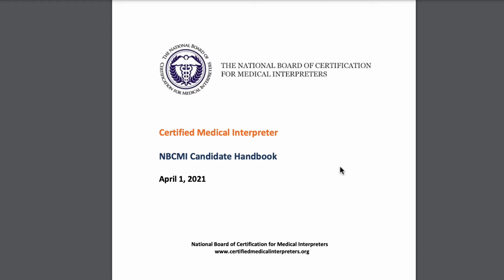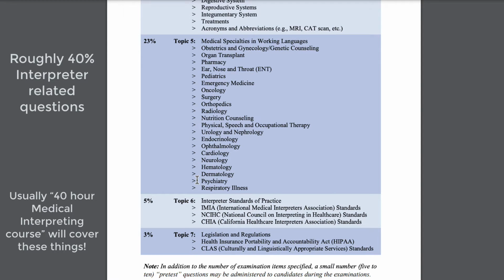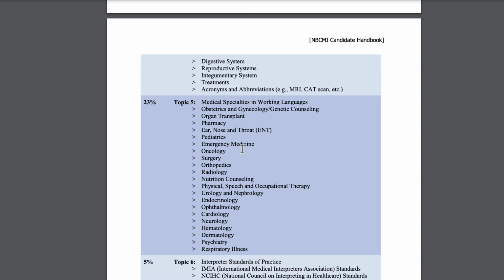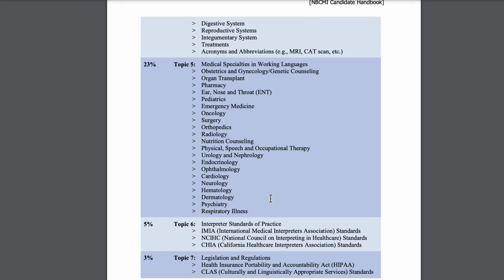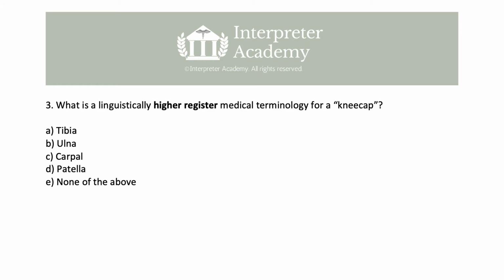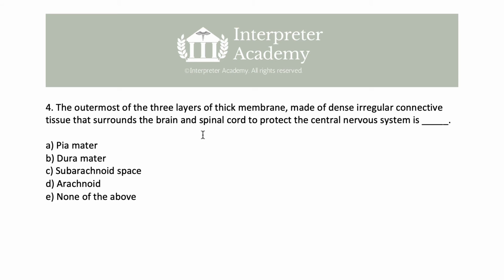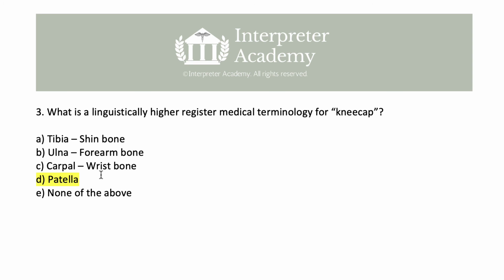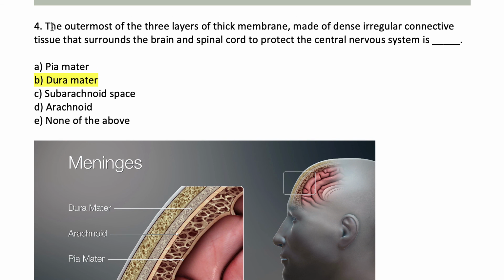How to become a Certified Medical Interpreter (Part 3: Written Exam) + Practice Exam!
You can find my Practice Written Exams on my website now!

Each exam is going to cost $7.99 USD. (I apologize for the increase in the price but... it's been several years since I posted this video so let's blame the inflation. 🥲)

Got something to share in private? Go on Reddit!

KEIC (Korean-English Interpreters Community)
한영통역사 커뮤니티는? 케이크!

Check out my course, MIPCP, the Medical Interpreter Professional Certificate Program (40-hour, All-language)!

You can find all the links (e.g. syllabus, textbook) and more detailed information on my

You can find all of my lecture videos in the playlist called "MIPCP" from my YouTube Channel!

If you successfully completed my course, please kindly leave your feedback/review in the comments, it will be greatly appreciated!